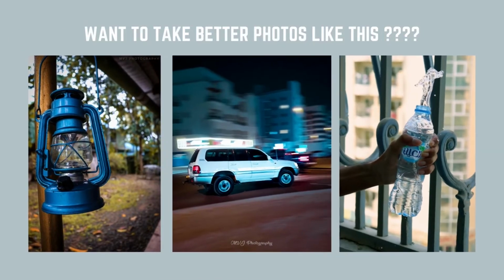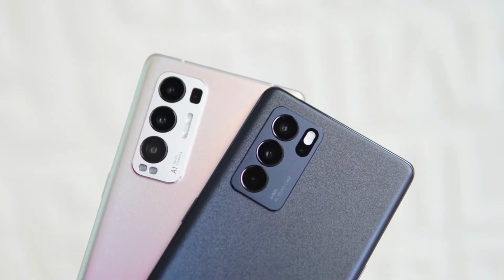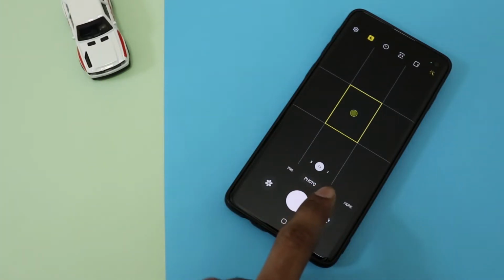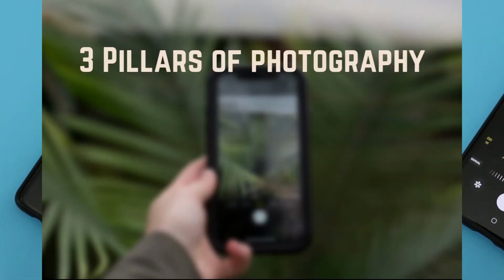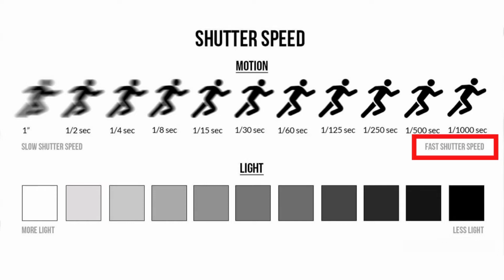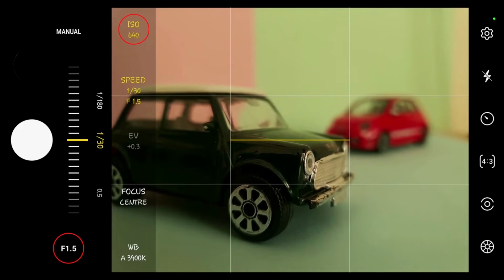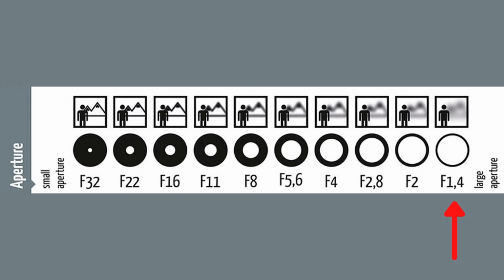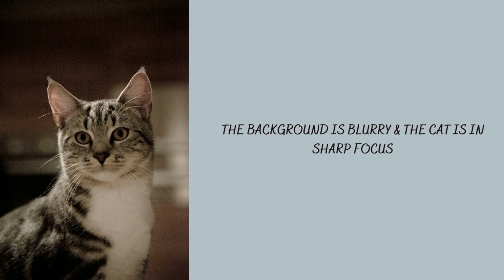Take BETTER Photos with SMARTPHONE!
In this video, we will be learning how to capture amazing photos in the MANUAL or PRO mode of your smartphone.

Learning to use the manual mode in the camera app of your phone can help you to get better photos by giving you more control over the settings of your camera such as the shutter speed, aperture and iso.

Photo Credits
Nissan 350z : Photo by Matthew Sichkaruk on Unsplash